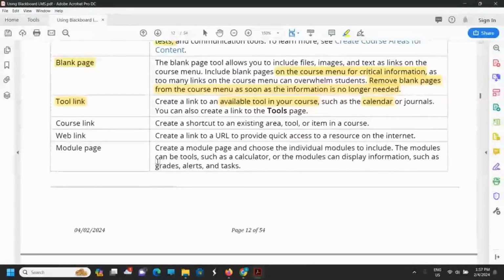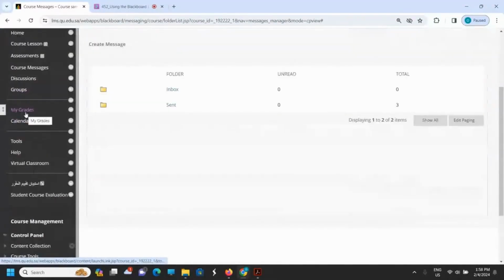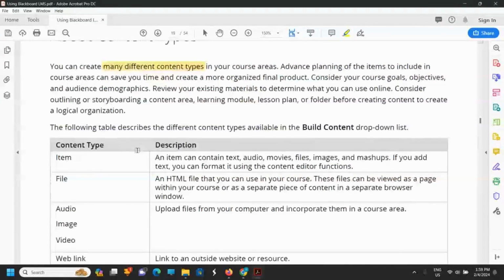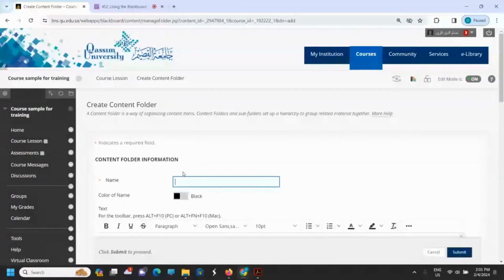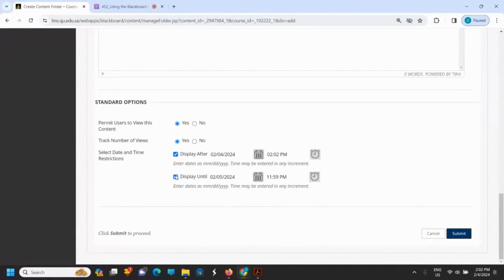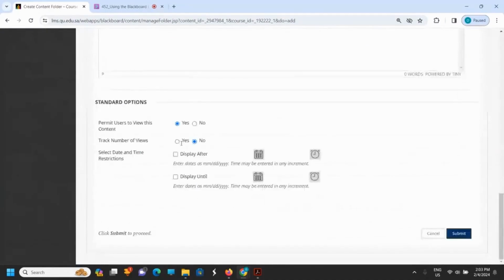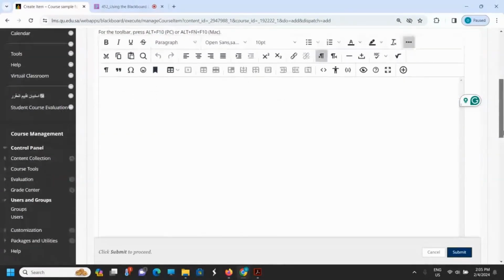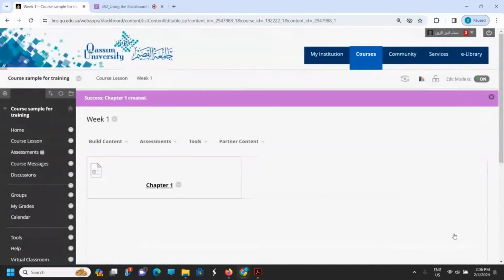5 - Using The Blackboard Lms In Education